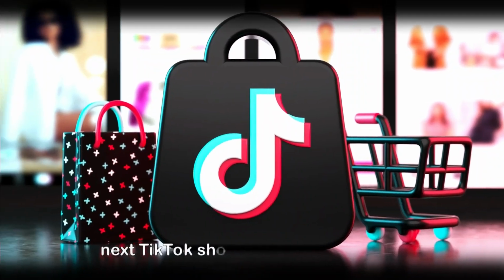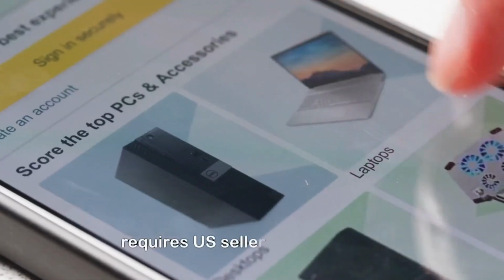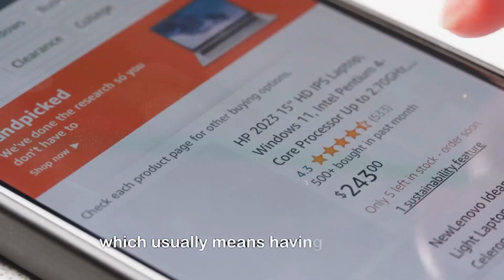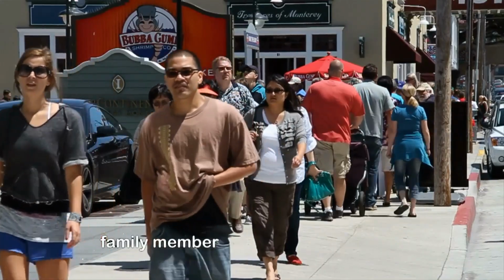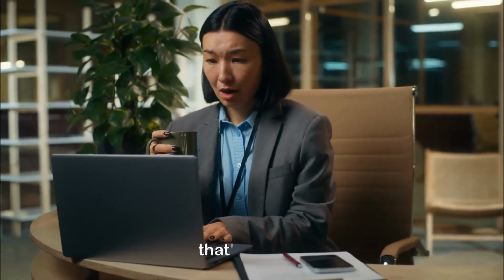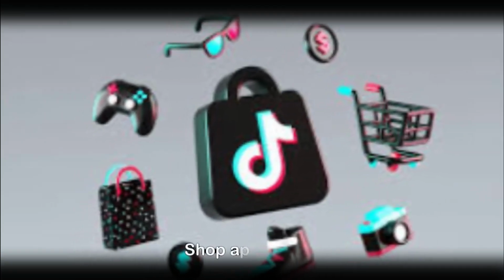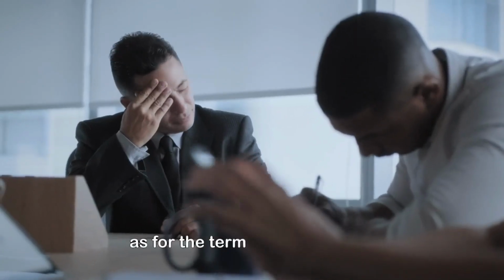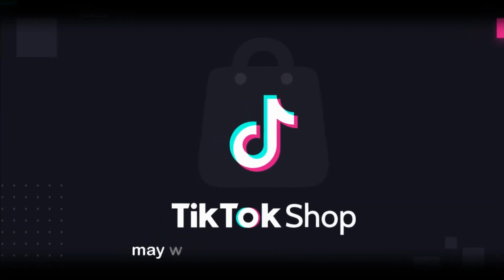How to Run a U.S. Shopify & TikTok Shop With an LLC (For Non-Residents)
Want to know How to Run a U.S. Shopify & TikTok Shop With an LLC as a non-resident?

to start your business today! This Bizee formation company will handle everything—you just need to pay for state house filing fees.

✅  our recommendations for the best LLC services can help you form your business in all 50  United States:

Form Your LLC, Corporation, or Nonprofit Today with Northwest Registered Agent

✅  🇬🇧 Discount on the 1st Formation Non-resident Package or Professional (Got the VAT, everything you might need - Very important)

 I'm revealing exactly How to Run a U.S. Shopify & TikTok Shop With an LLC from anywhere in the world, including TikTok Shop secrets and setup Shopify and TikTok Shop for NON US residents strategies.

How to Run a U.S. Shopify & TikTok Shop With an LLC is possible even if you're not American! Whether you're learning how to start a business, researching LLC formation, or wondering about non-resident business setup, this guide on How to Run a U.S. Shopify & TikTok Shop With an LLC covers everything.

🔥 What You'll Learn:
✅ How to Run a U.S. Shopify & TikTok Shop With an LLC (Complete setup)
✅ Best U.S. LLC for TikTok Shop formation
✅ How non-Americans can sell on U.S TikTok Shop
✅ Setup Shopify and TikTok Shop for NON US residents
✅ LLC for TikTok Shop requirements
✅ TikTok Shop outside the USA strategies

How to Run a U.S. Shopify & TikTok Shop With an LLC involves proper LLC formation, best LLC formation services selection, and understanding TikTok Shop with an LLC requirements.

Learn How to Run a U.S. Shopify & TikTok Shop With an LLC whether you're doing dropshipping, TikTok dropshipping, or selling your own products.

How to Run a U.S. Shopify & TikTok Shop With an LLC requires understanding LLC for TikTok Shop compliance.

Whether you tried dropshipping before or you're starting fresh, learning How to Run a U.S. Shopify & TikTok Shop With an LLC opens massive opportunities for how non-Americans can sell on U.S TikTok Shop successfully.

I'll share TikTok Shop secrets, show you setup Shopify and TikTok Shop for NON US residents step-by-step, reveal the best LLC formation services for e-commerce, and explain How to Run a U.S. Shopify & TikTok Shop With an LLC even if you're running TikTok Shop outside the USA.

From how to start a business online to non-resident business setup specifics, understanding How to Run a U.S. Shopify & TikTok Shop With an LLC is your gateway to the massive U.S. market.

Learn form an LLC requirements, best U.S. LLC for TikTok Shop selection, and dropshipping strategies including how to target USA TikTok for dropshipping success.

This complete guide on How to Run a U.S. Shopify & TikTok Shop With an LLC includes LLC formation process, Shopify integration, TikTok Shop with an LLC approval, international business tips, and everything about LLC for TikTok Shop compliance for selling TikTok Shop outside the USA.

💬 Comment: Where are you from? Are you running Shopify or TikTok Shop as a non-resident?